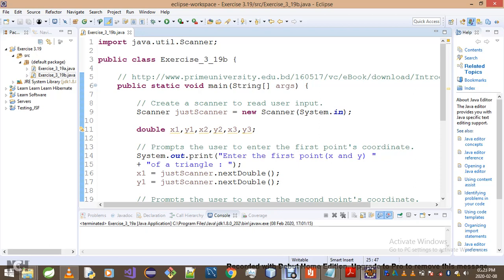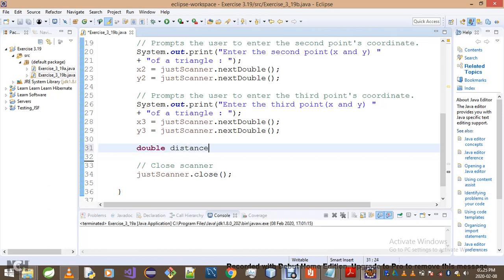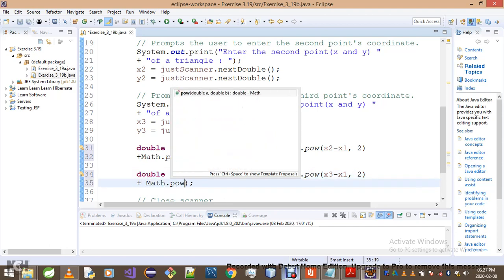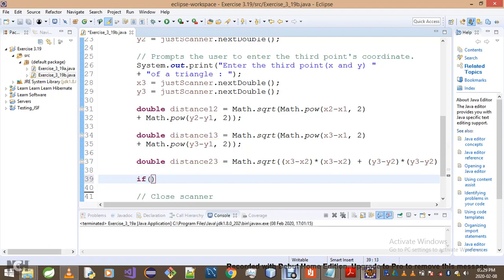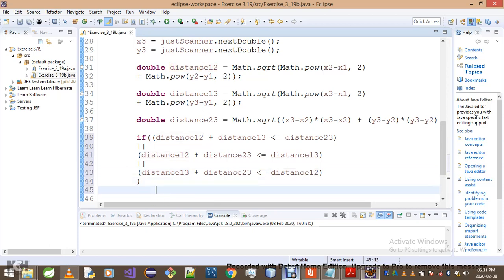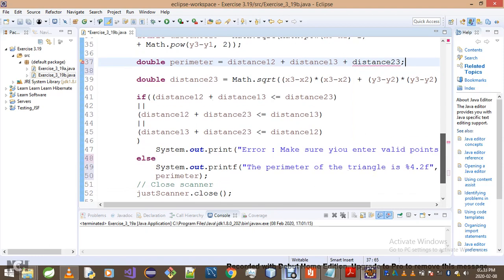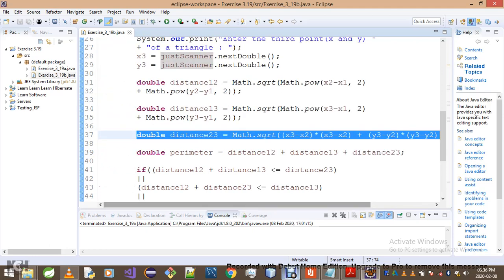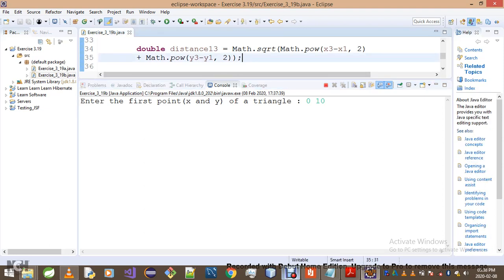Introduction To Java Programming Exercise 3 19b